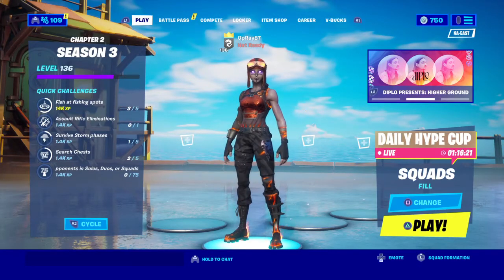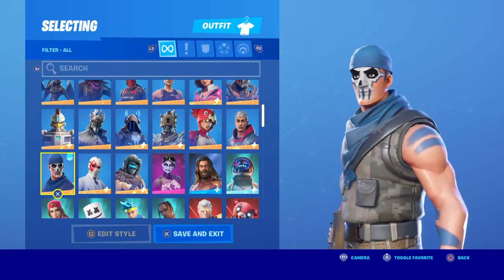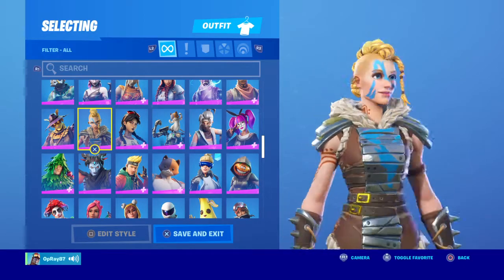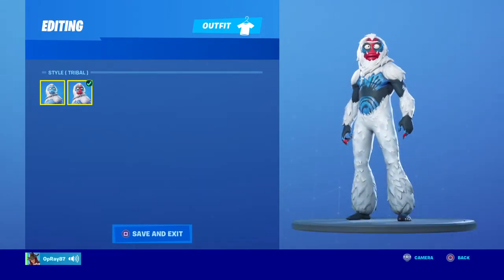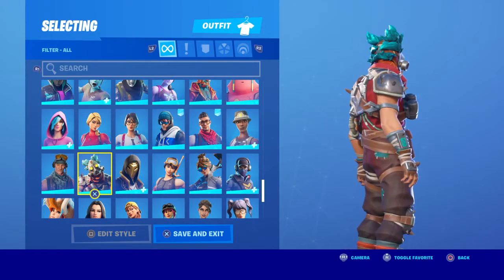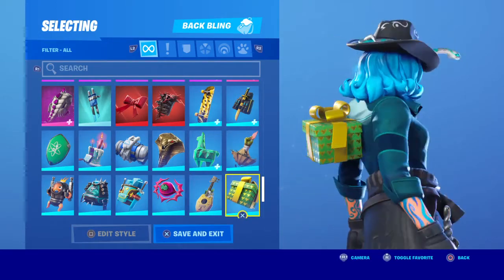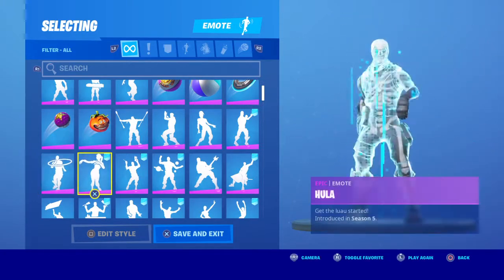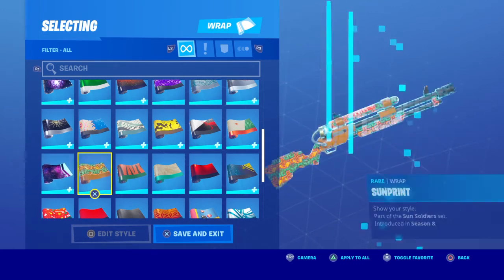My locker showcase $3,000 locker (100sub special)